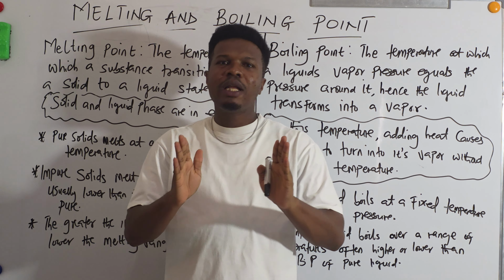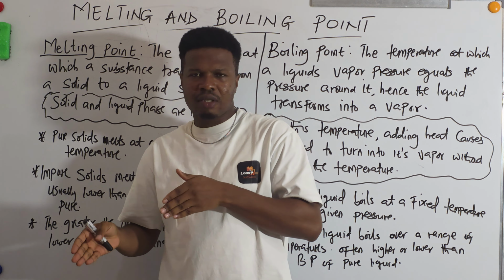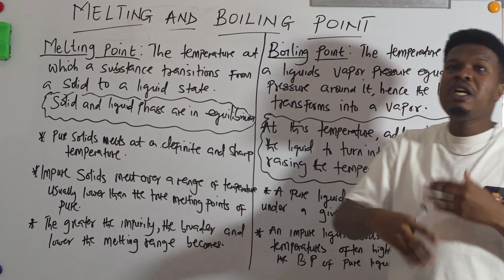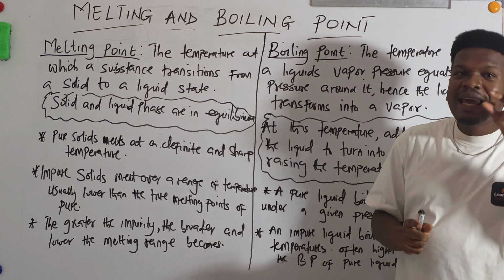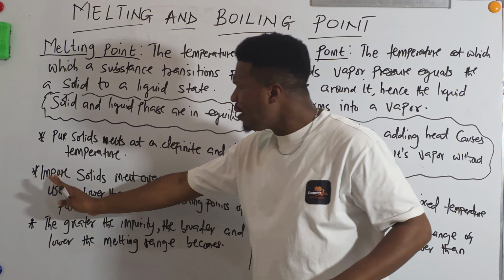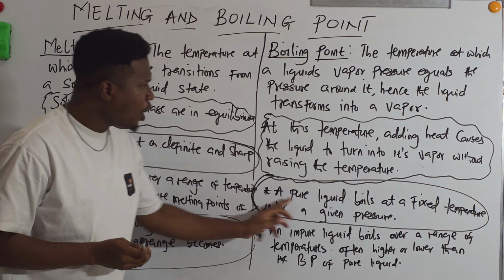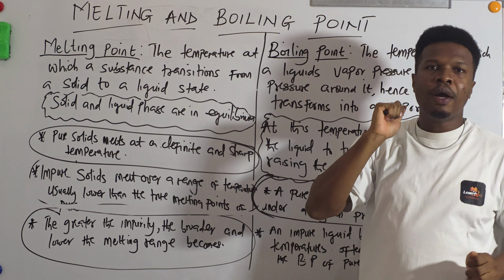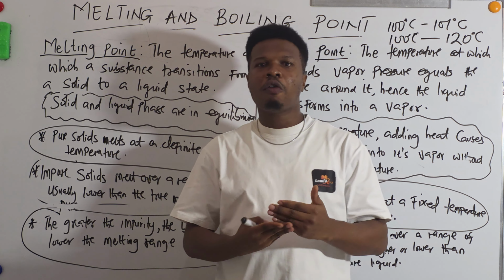MELTING AND BOILING POINT